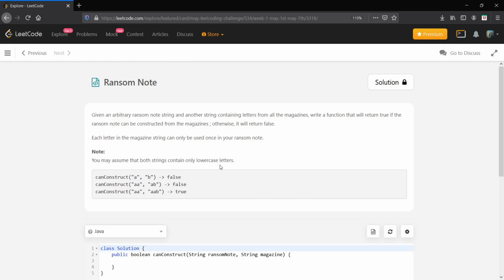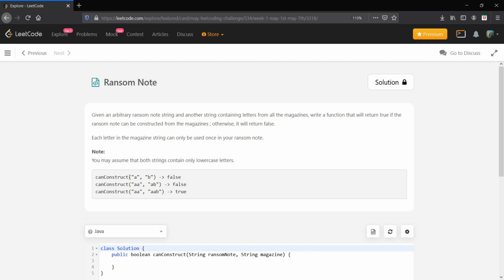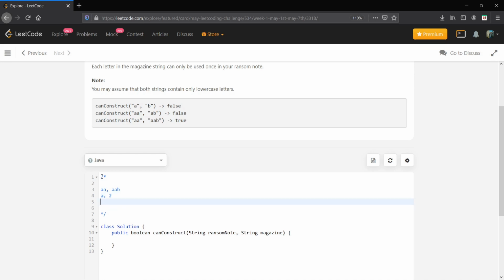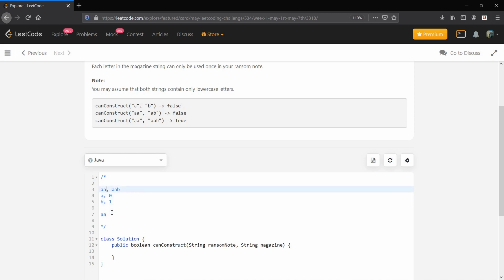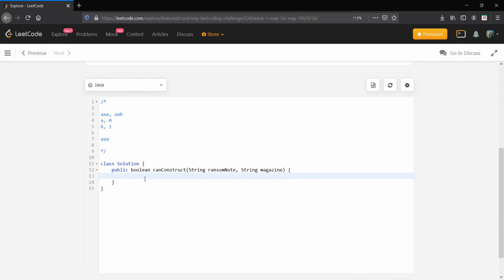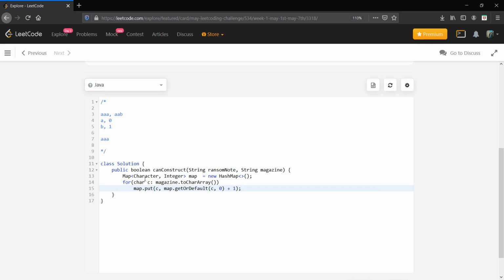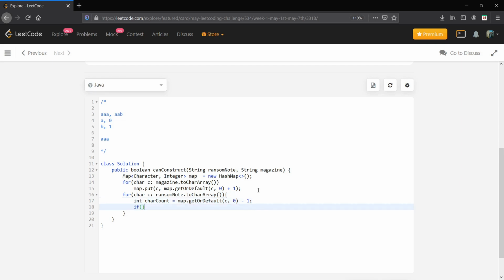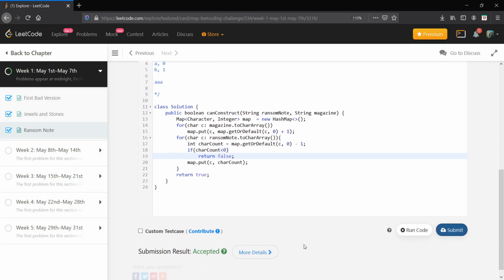LeetCode: Ransom Note Solution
Ransom Note : LeetCode May Challenge Day3